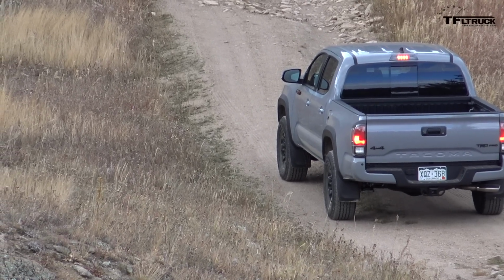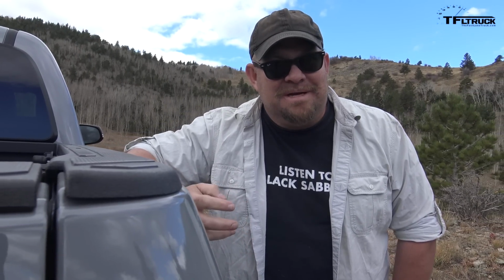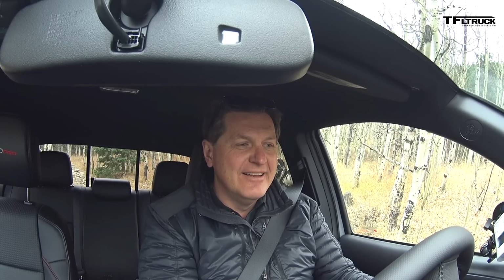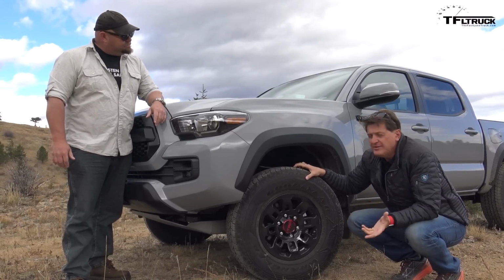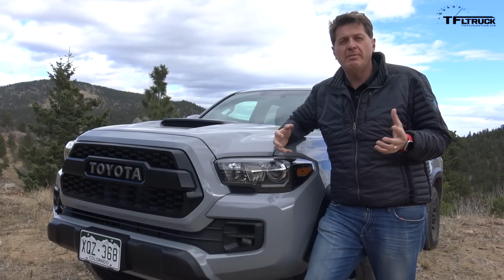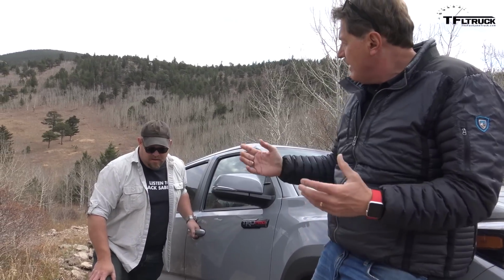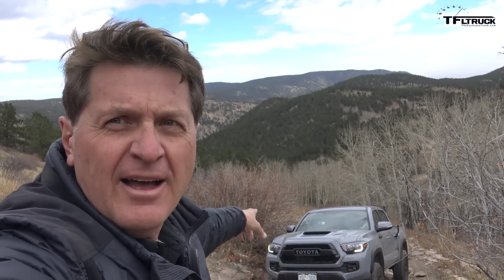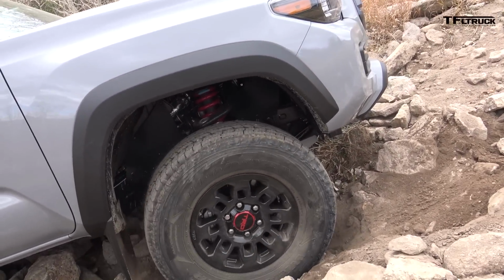2017 Toyota Tacoma TRD Pro Takes on the Extreme Cliffhanger 2.0 Off-Road Review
) The 2017 Toyota Tacoma TRD Pro Cliffhanger 2.0 off-road review. Can it make it all the way to the top of the Rocky Mountains?